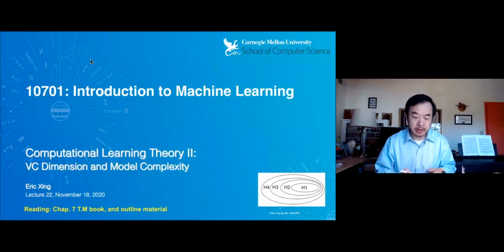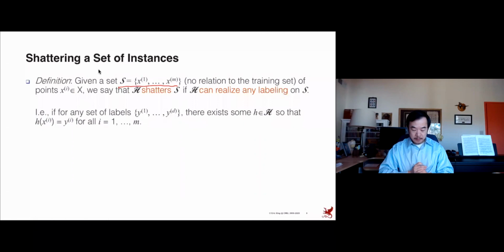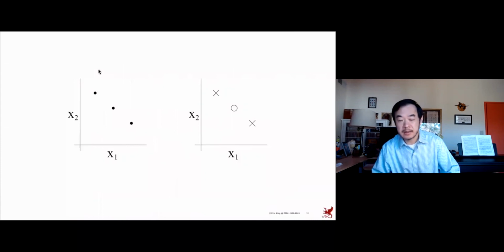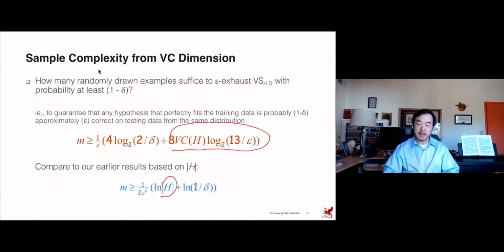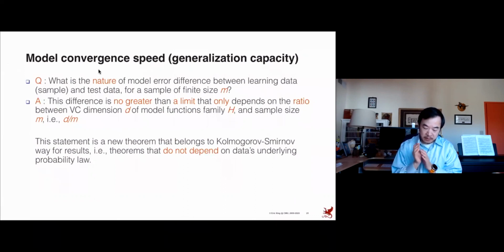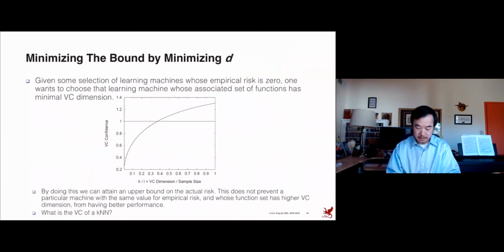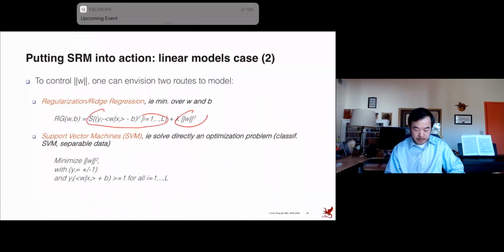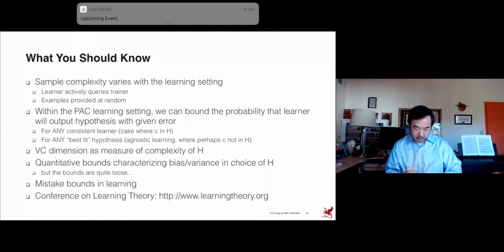10-701 Lecture 22 Computational Learning Theory II